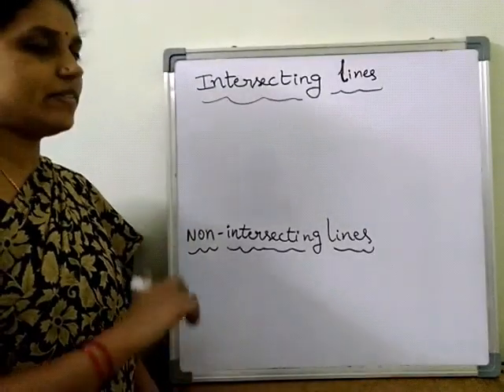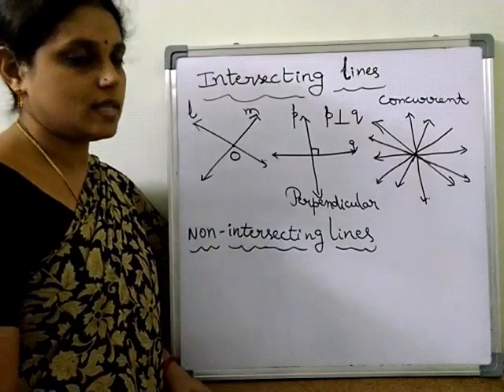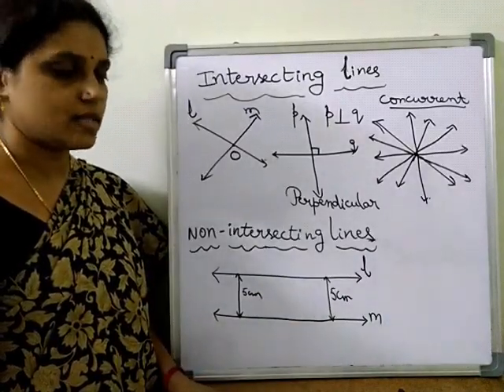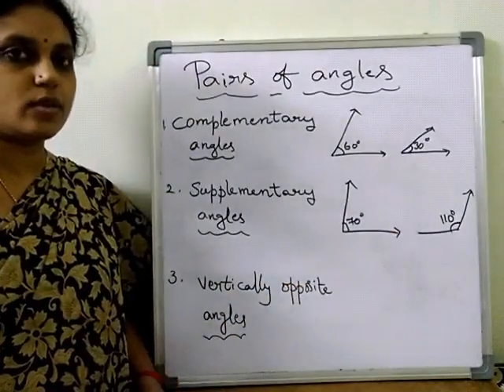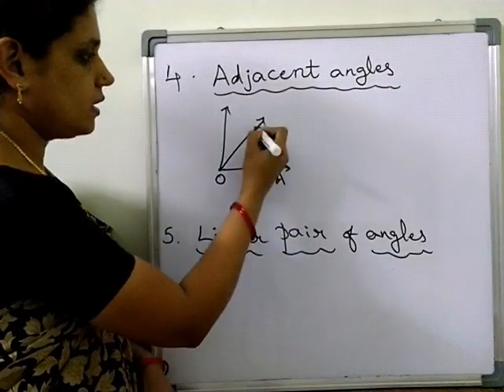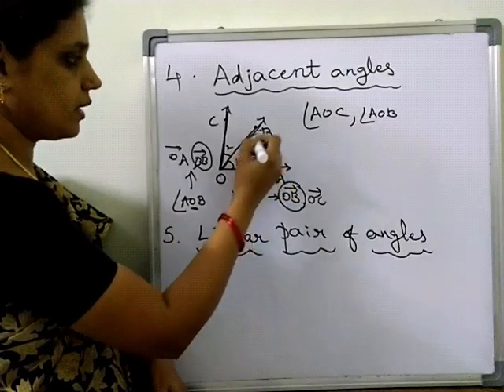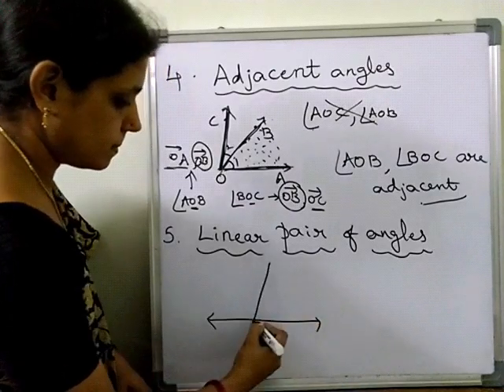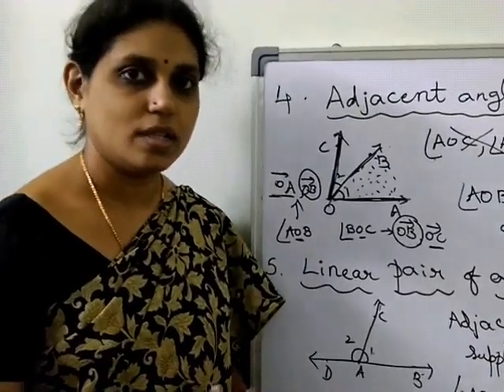Grade 9 lines and angles part 2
Math grade 9 lines and angles, pairs of angles, intersecting and parallel lines